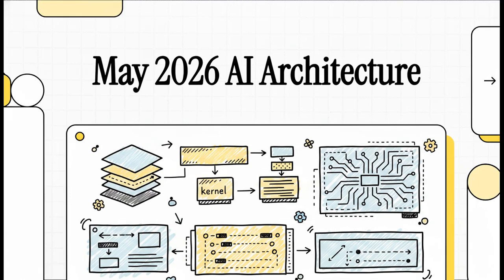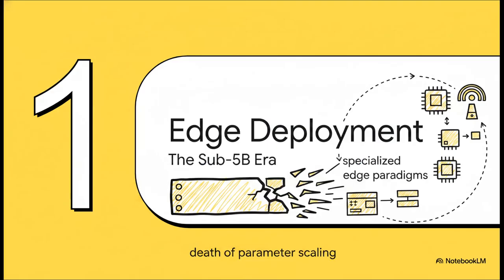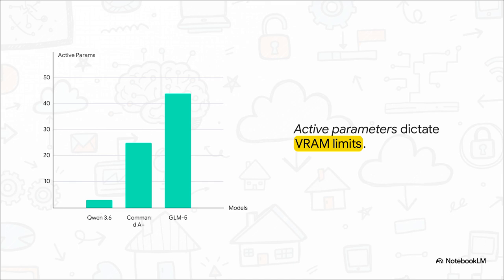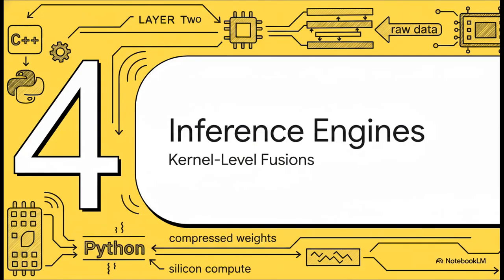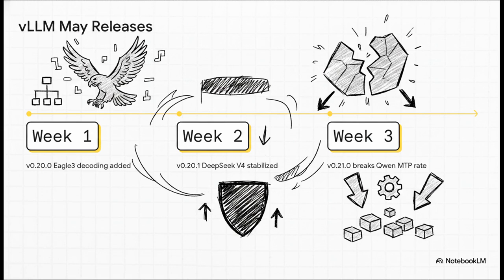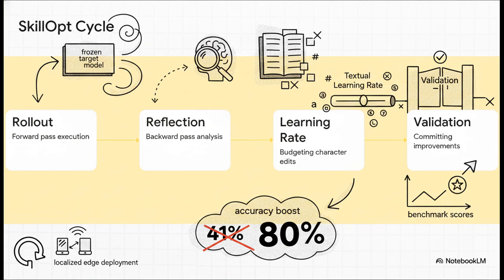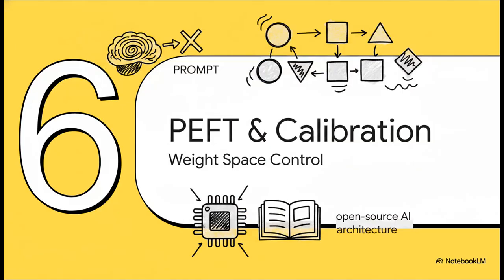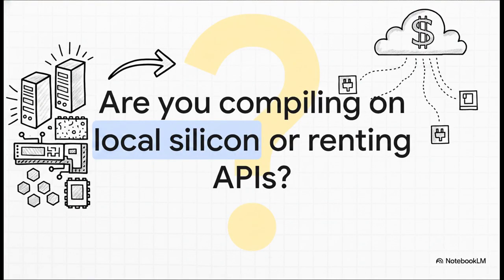The May 2026 Open-Source AI Takeover: Agents, Sparsity, & Bare-Metal Local Computing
In May 2026, the open-source AI ecosystem officially crossed a critical threshold, moving away from a reliance on raw parameter scaling and proprietary APIs to a new era of localized deployment, hyper-efficient inference, and full agentic autonomy.
In this video, we break down the massive tectonic shifts happening at the kernel-level of the AI industry. We explore how developers are compiling hyper-optimized inference stacks to run complex, asynchronous agentic workflows natively on consumer silicon.
Key topics covered in this report:

    Architectural Breakthroughs: Discover how Alibaba's Qwen 3.6-35B-A3B uses an extreme Mixture-of-Experts (MoE) sparsity ratio to perform complex reasoning with only 3 billion active parameters per token, making it highly viable for local hardware.
    Enterprise Scale on a Budget: Learn how Cohere's Command A+ utilizes W4A4 quantization to drastically reduce hardware requirements, allowing a 218B frontier model to run on just 2x H100 GPUs or a single NVIDIA B200.
    The Edge & Small Language Models (SLMs): A look at the MiniCPM5 series, setting a new state-of-the-art for 1B class models and heavily outperforming larger peers on edge devices.
    Inference Engine Upgrades: We dive deep into llama.cpp's crucial PR #22929, which fixes the severe latency bottlenecks in multi-turn tool use by creating durable context checkpoints, and how the -ncmoe flag allows massive MoEs to run on consumer 12GB GPUs.
    Multi-Agent Frameworks: The transition to modular "operating systems for AI," including LangChain 1.0 Alpha's asynchronous subagents and the bare-metal filesystem runtime of Hermes Agent v0.14.0.
    Text-Space Optimization & Fine-Tuning: How Microsoft Research's SkillOpt is replacing manual prompt engineering with deep-learning optimizer analogs, and how the PREREQ-Tune methodology cleanly disentangles an AI's knowledge from its skills to reduce hallucinations to a staggering 0.6%.
    Zero-Shot Video Generation: Exploring the LTX-2.3-ID-LoRA for single-pass identity preservation and precise lip-sync video generation directly inside ComfyUI.

The era of merely downloading isolated models is over—welcome to the infrastructure of the autonomous enterprise era.